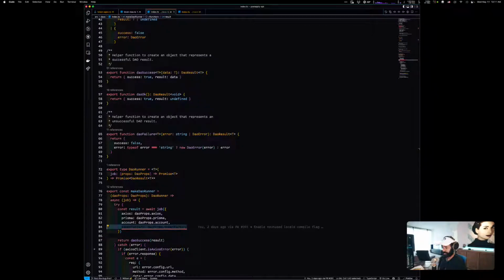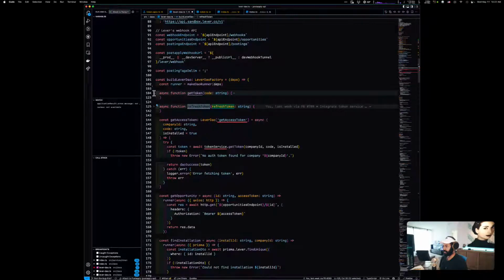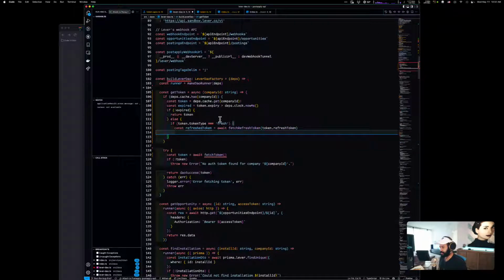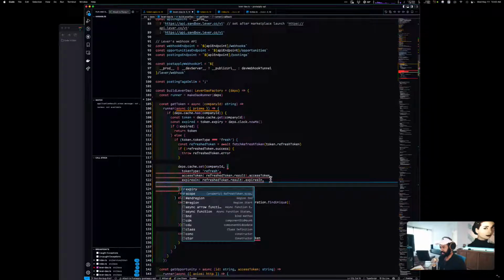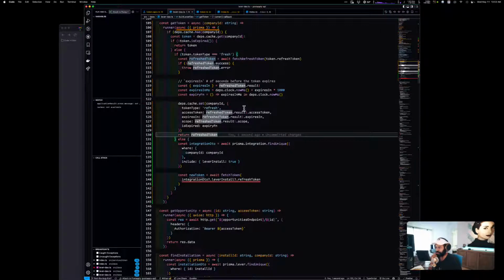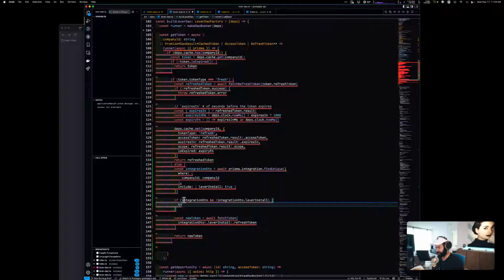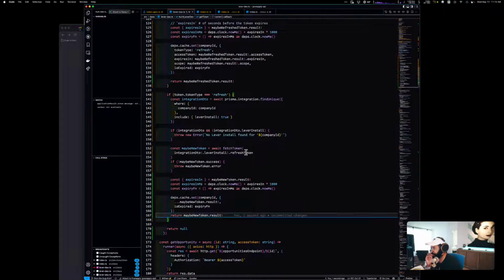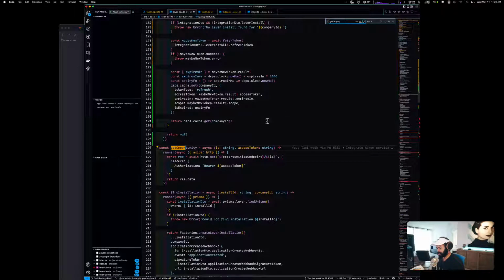Live Stream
Fixinng an unreproducable bug